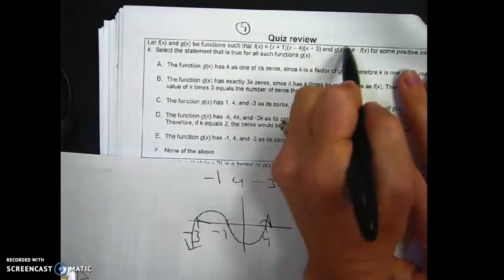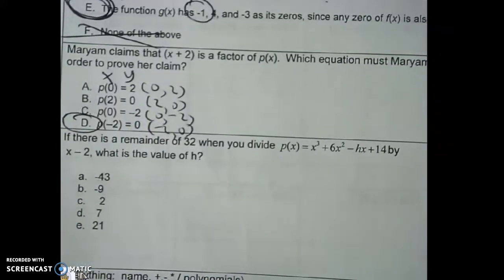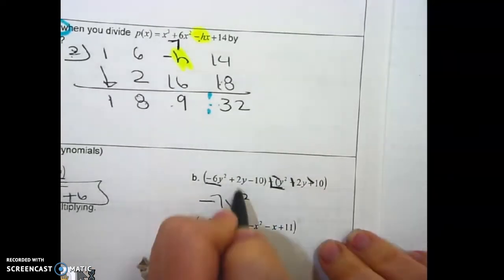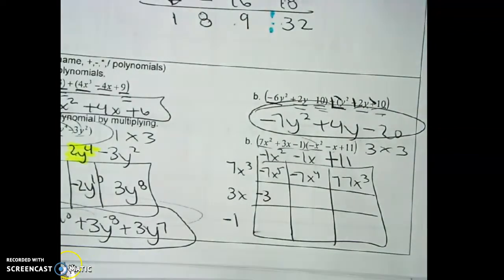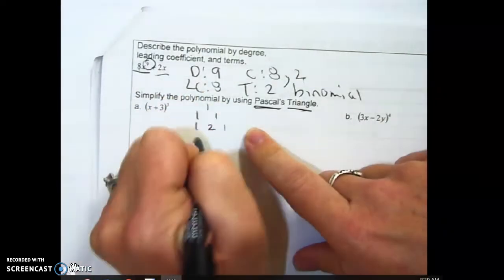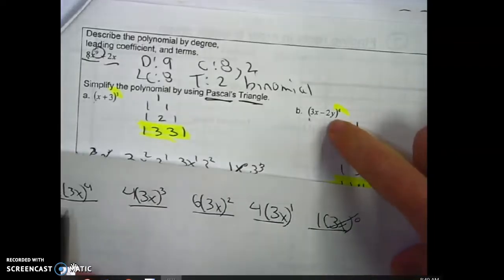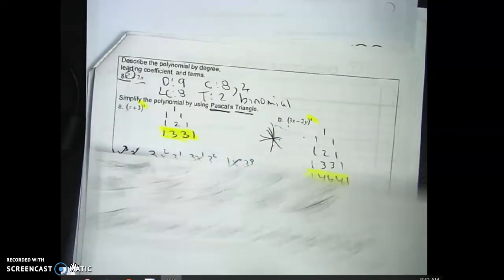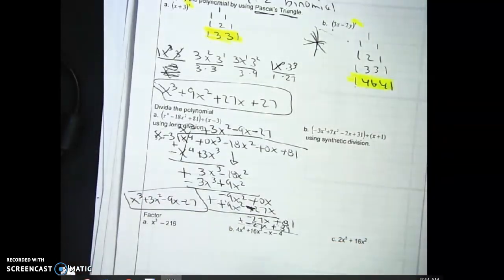Unit 3 Qiuz Review - part 1